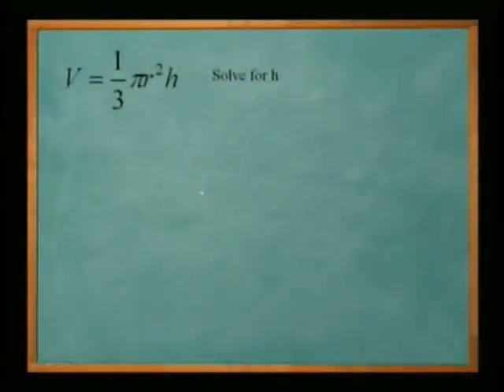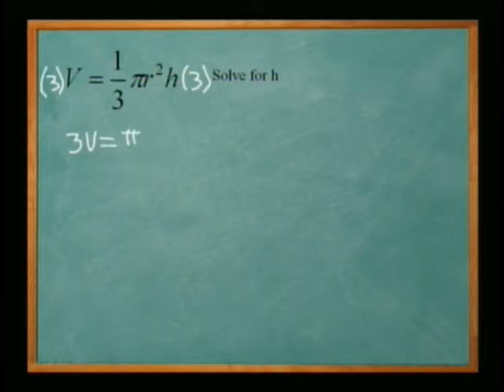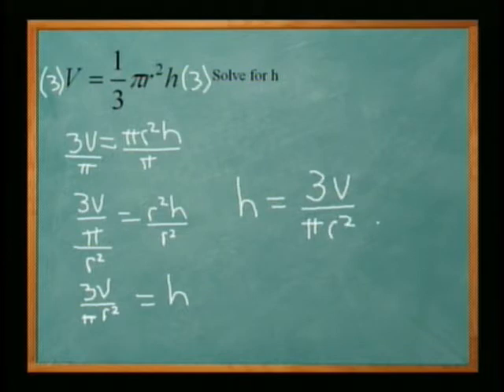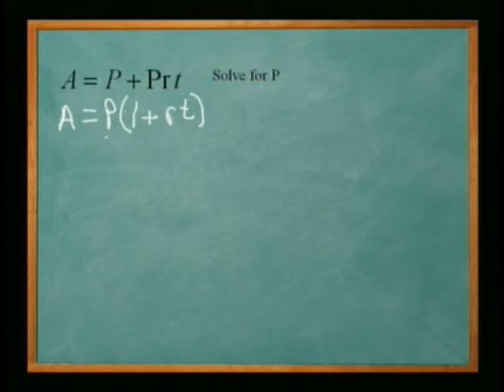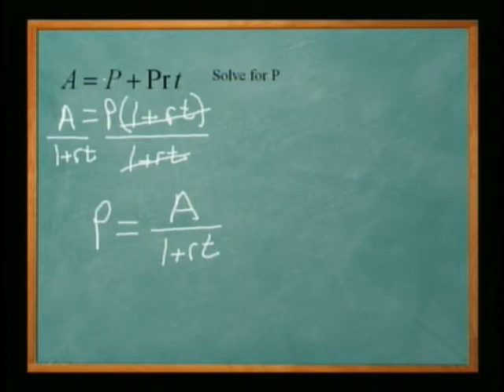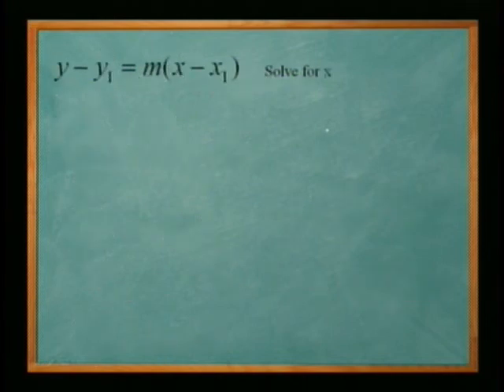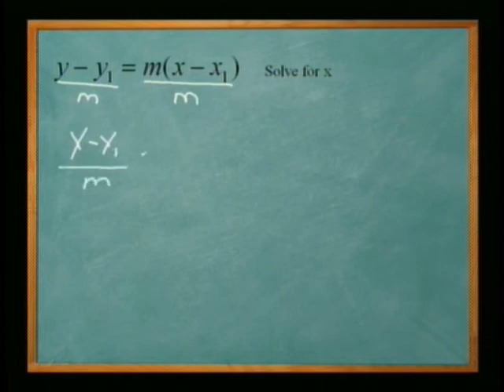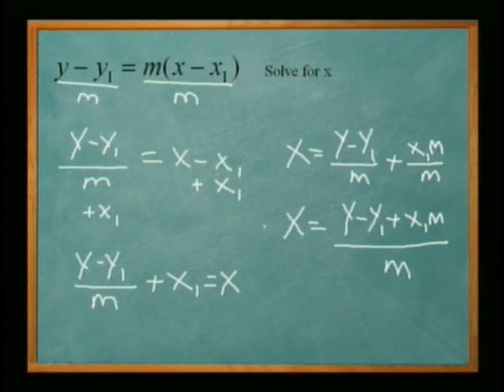Solving Literal Equations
This video goes through some homework problems involving solving literal equations.  Literal equations involves numerous variables where you need to solve for one of them.

View are updated Literal Equations video. Better quality and more example, plus a bonus at the end.

Thanks!